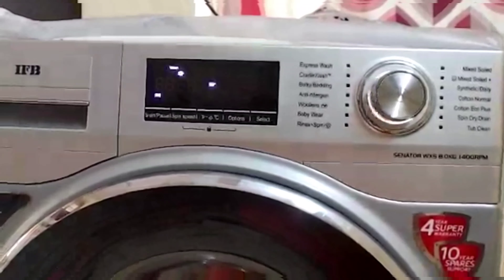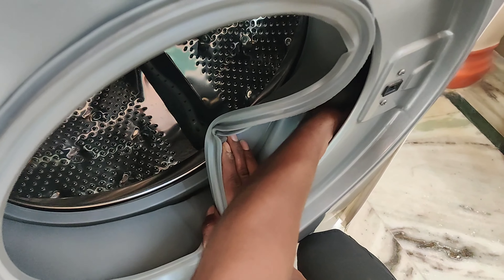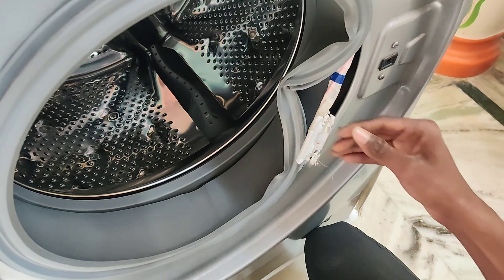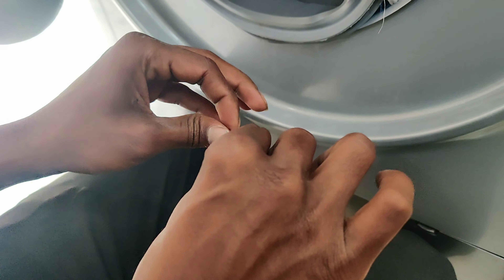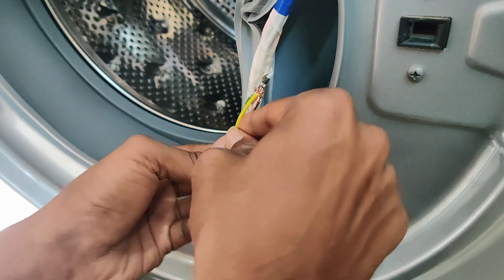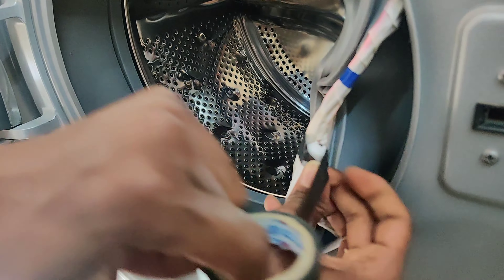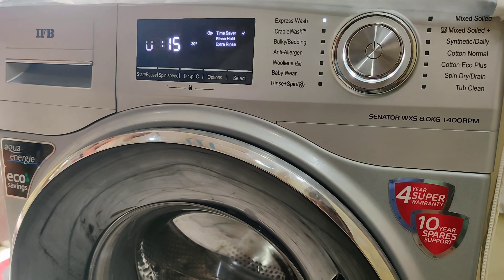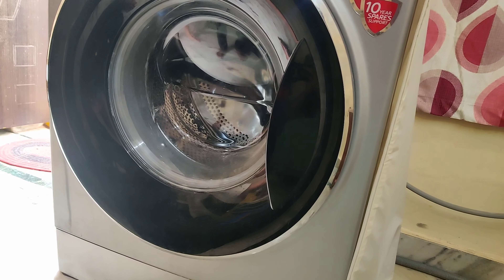వాషింగ్ మెషిన్ కి ఎర్రర్స్(Errors,Door Problem)వచ్చినపుడు ఇలా చేయండి How To Slove It 🤔Errors& Codes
Tips To Wash Clothes In Washing Machine//WashingMachine Use In Telugu How-to Wash Clothes In Machine

How To Clean Front Load Washing Machine | Super Cleaning Tips | Front Load Washing Machine Cleaning

IFB Front Load Washing Machine Demo || How To Use Front Load Washing Machine Fully Automatic Washer

IFB 8 Kg Front Load Washing Machine Clear Demo In Telugu //How To Use IFB Front Load Fully Automatic

Washing Machine Using Best 12 Tips // Washing Machine Tips // How To Wash Clothes In Washing Machine

Washing Machine Using Best 12 Tips // Washing Machine Tips // Sony Vlogs

IFB Washing Mechine Tub Cleaning In Telugu// Tub Clean Process Using Descal Powder// Tub - Cleaning

వాషింగ్ మెషిన్ టబ్ క్లీన్ Washing Machine Tub Cleaning | How To Clean Washing Machine // Front Load